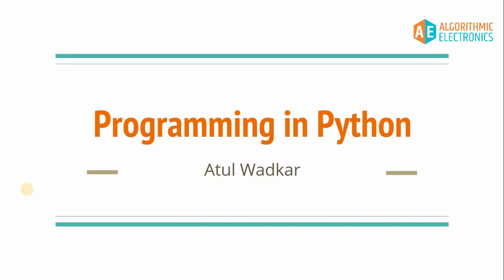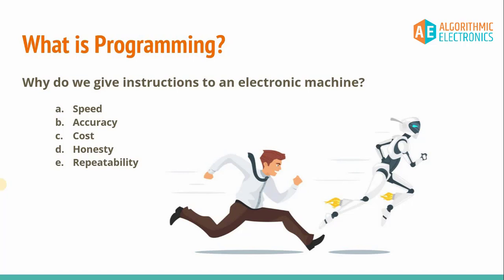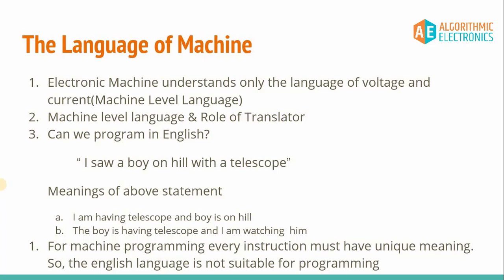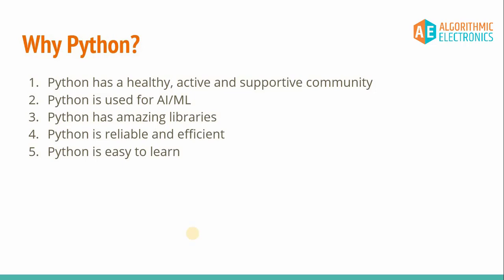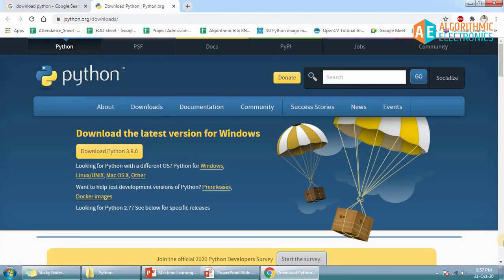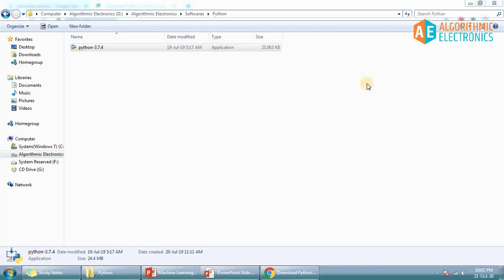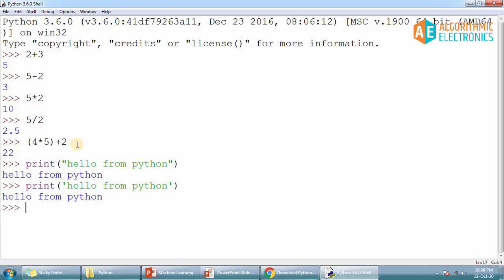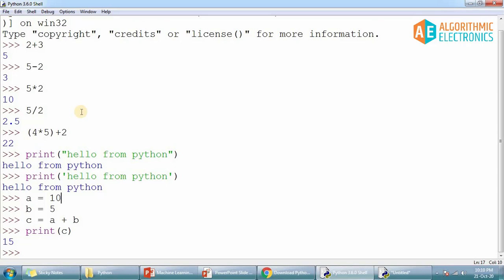Python Programming | Session 01 | Introduction to Python